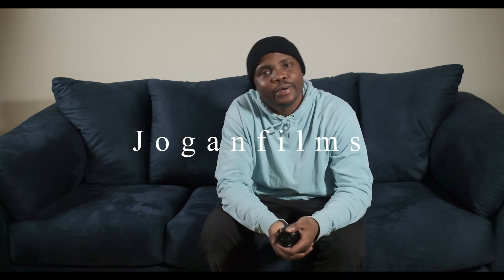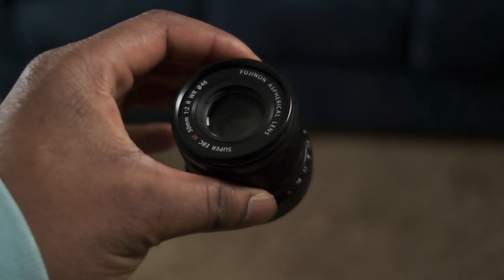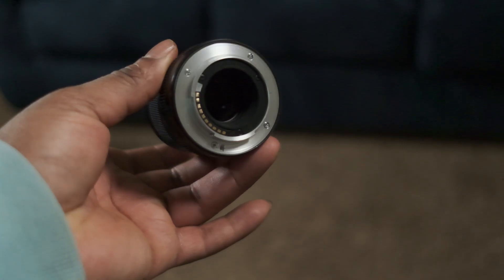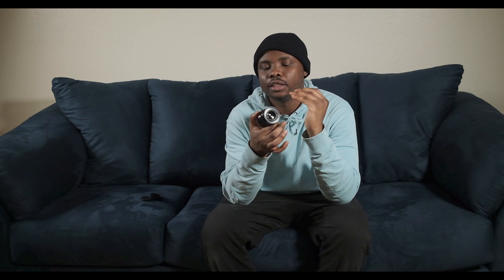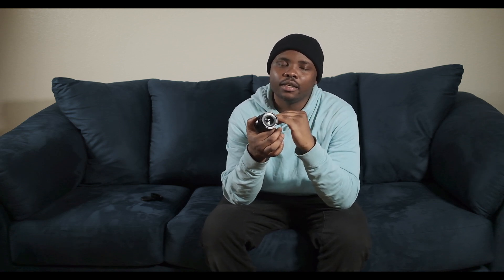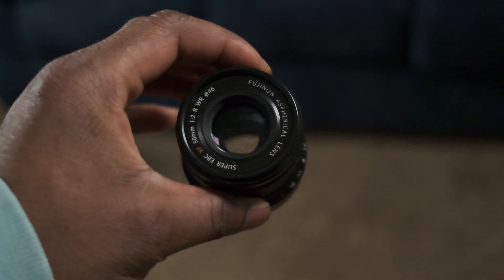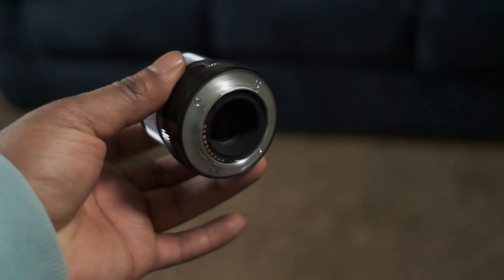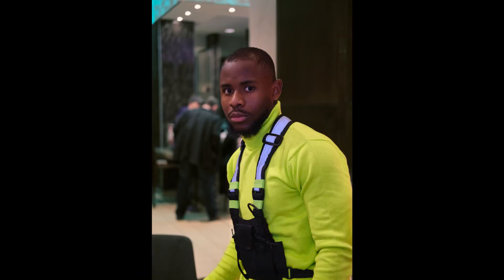fuji XF 50mm f2 WR lens review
the fuij 50mm f2 WR is a great small fast sharp lens that you will love if you had it.